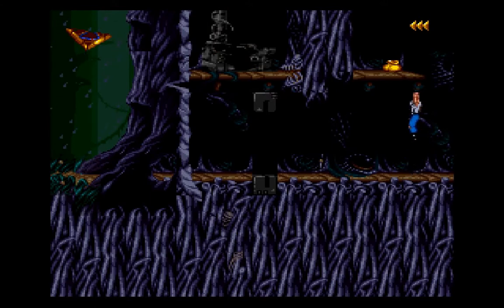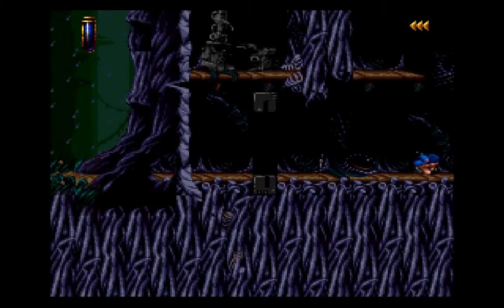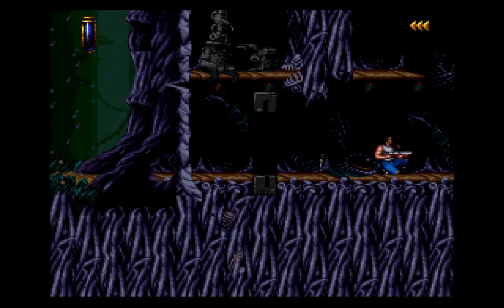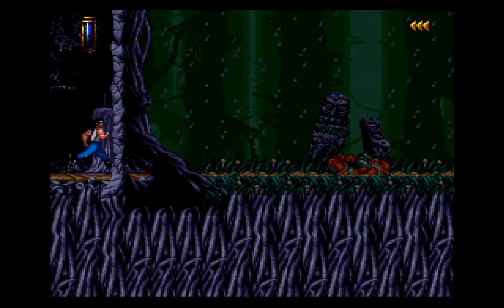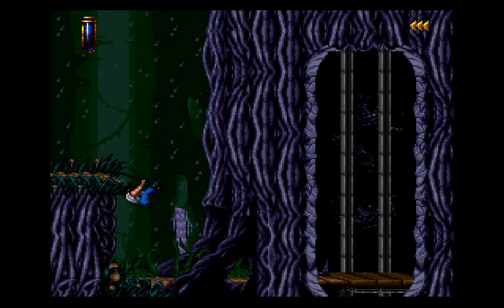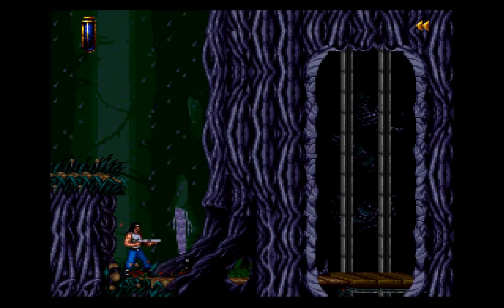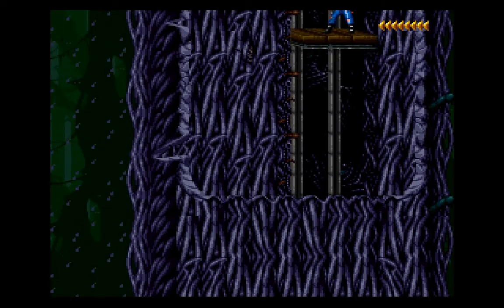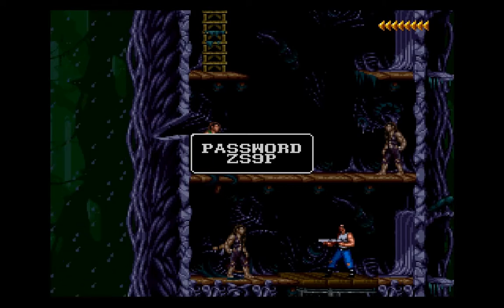ROG Series: BlackThorne Part 04